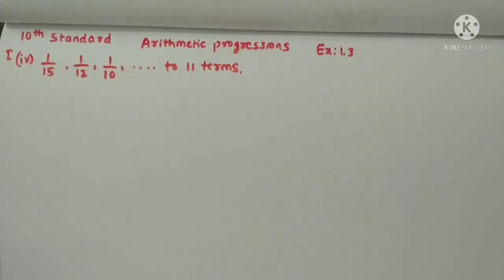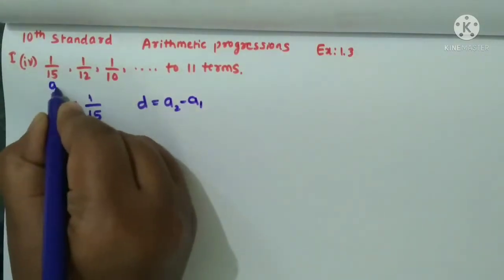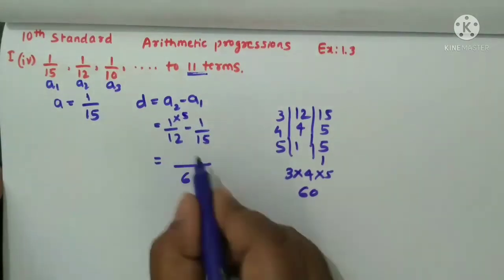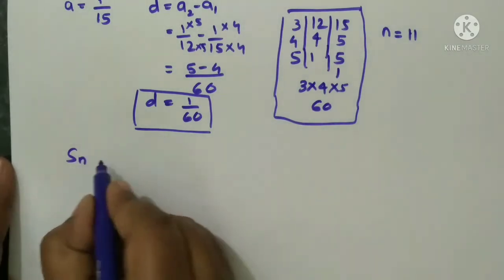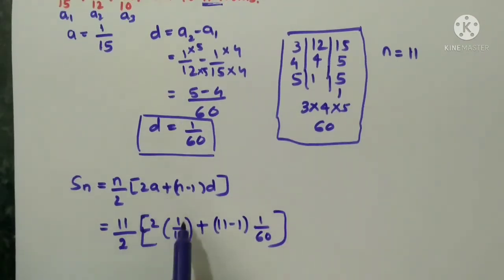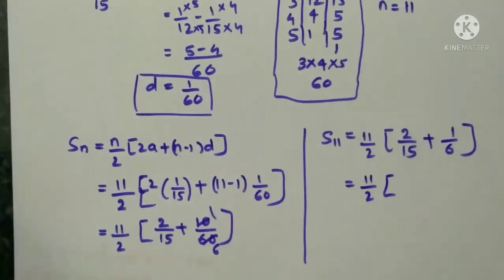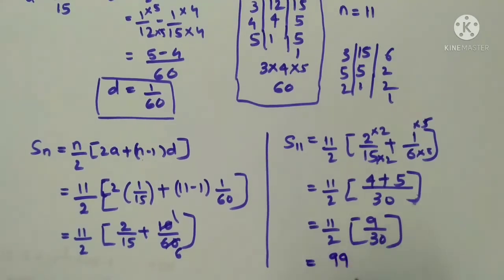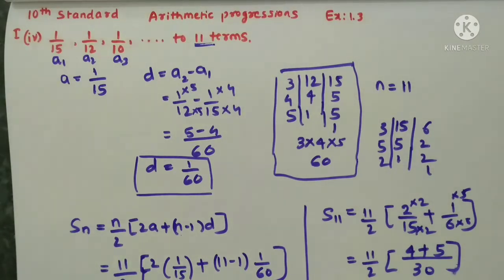10th standard Arithmetic Progressions Ex:1.3 ,1st main 4th sum